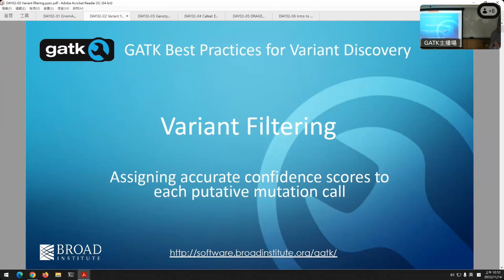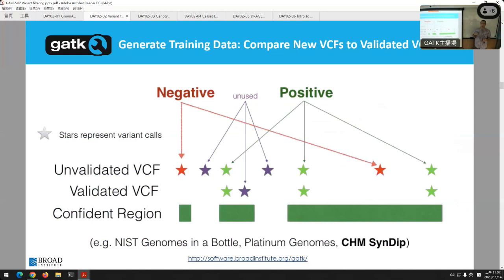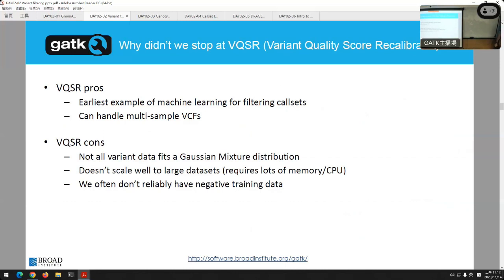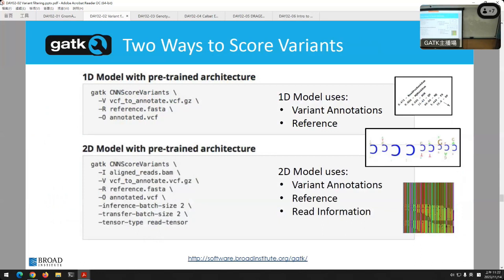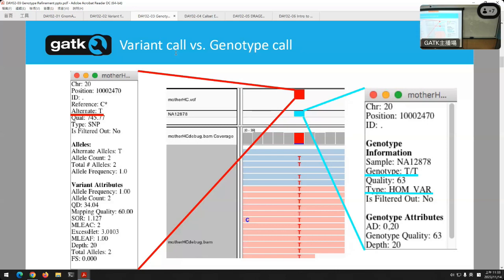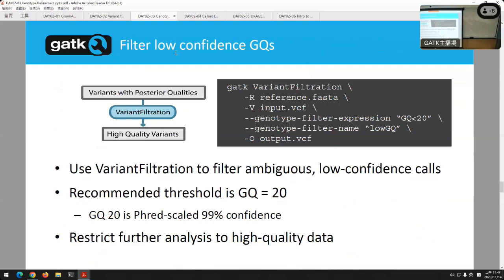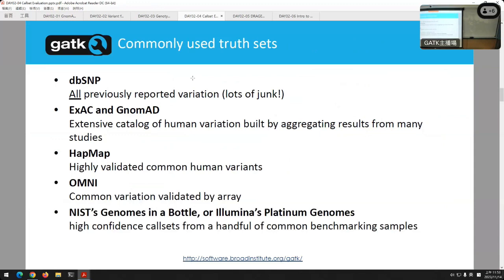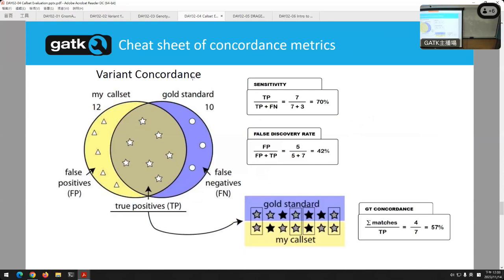2023 GATK國際教育訓練 Day2 Part2 (Intro to Variant Filtering/Genotype Refinement/Call set Evaluation)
0:00 Intro to Variant Filtering
36:06 Genotype Refinement
56:40 Call set Evaluation

Trainers from the Broad Institute:
Eric Banks
Aaron Hatcher
Anton Kovalsky
Emma Pierce-Hoffman